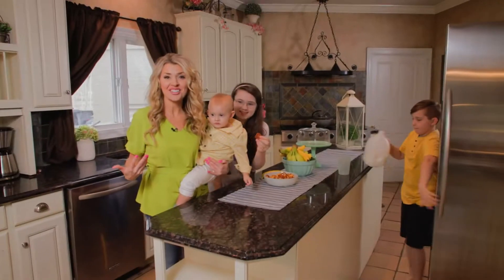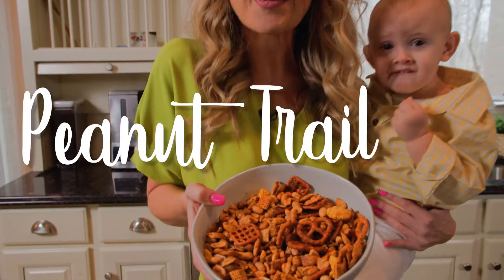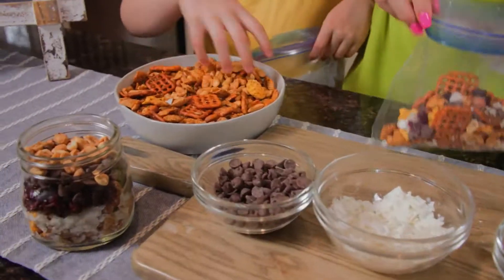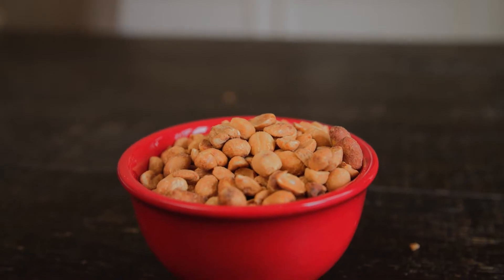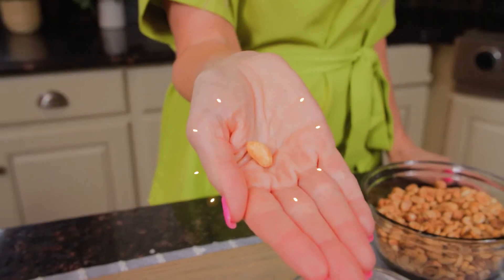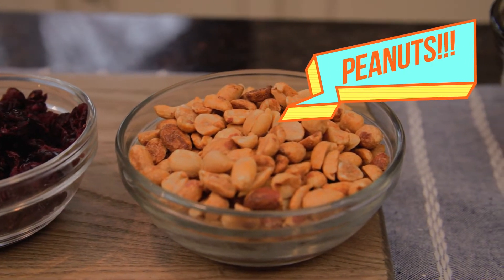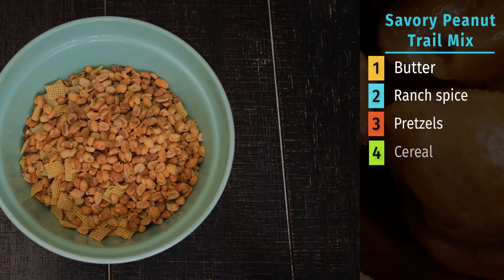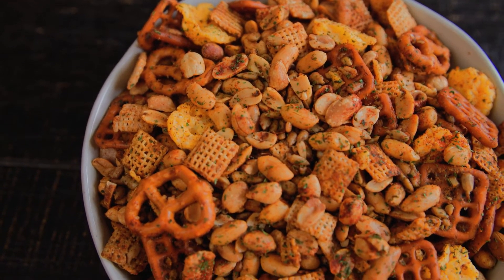Peanut Packed Party Mix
Peanuts are the life of the party in this peanutty packed trail mix!